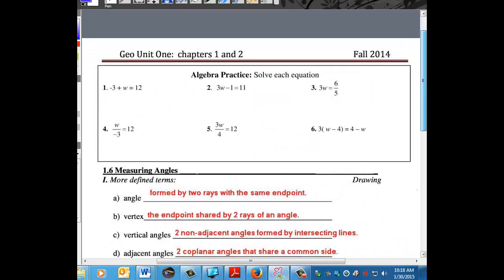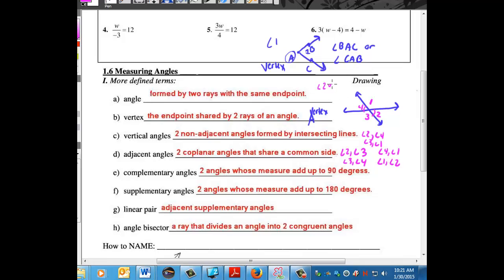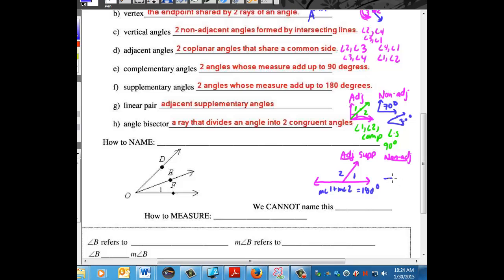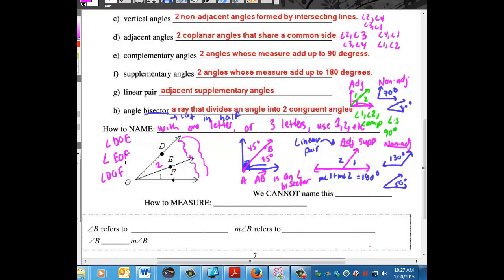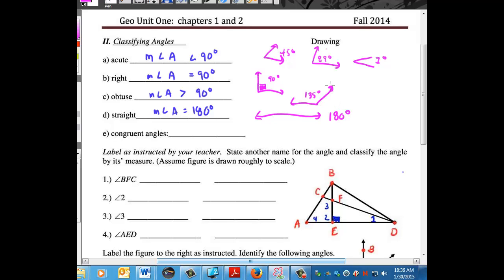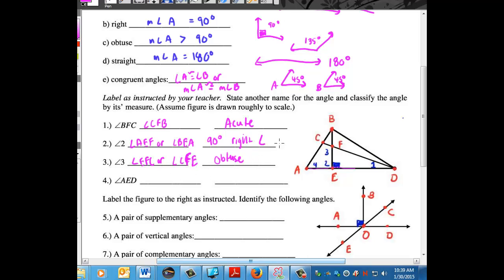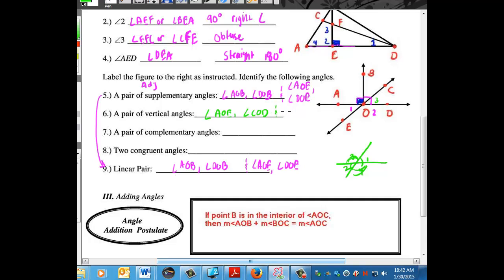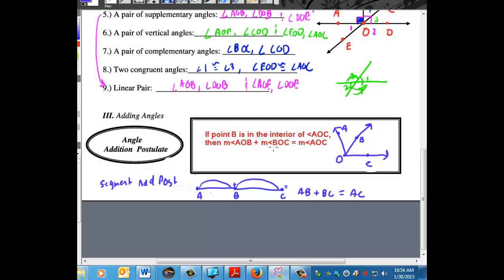1 6 Measuring Angles